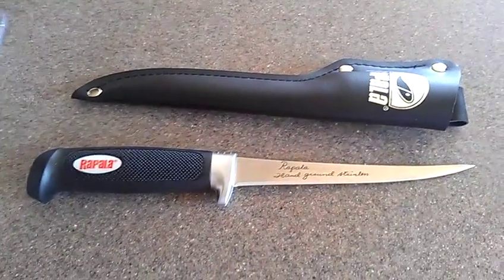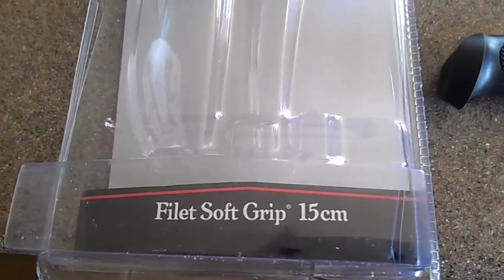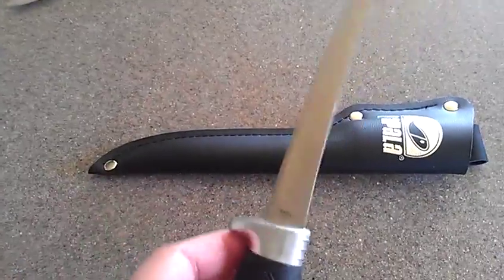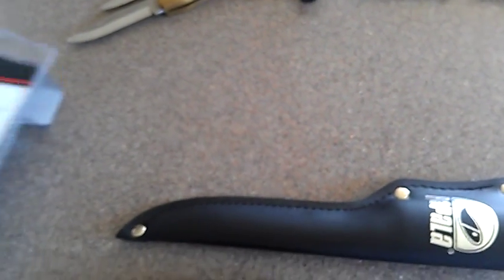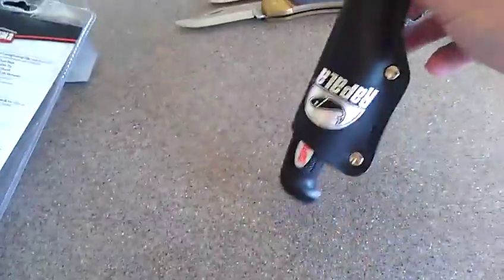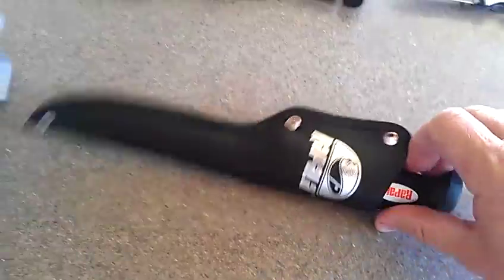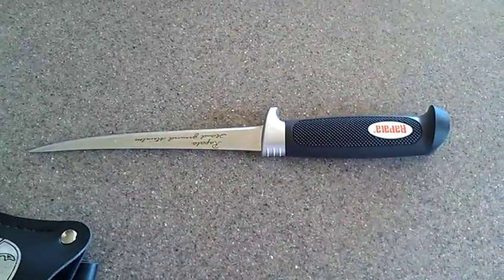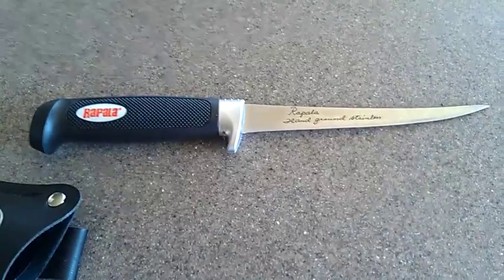Rapala 6" Soft Grip Fillet Knife Review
Rapala 6" Soft Grip Fillet Knife Review. My initial thoughts of the Rapala Fillet knife & included Sheath.

Sincerely,

Matthew